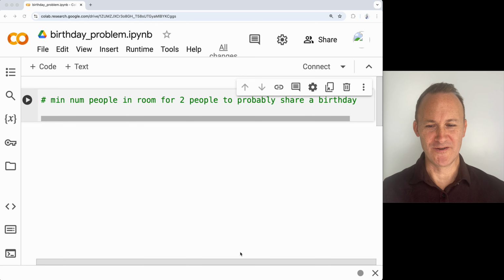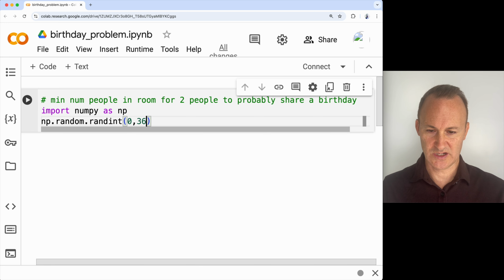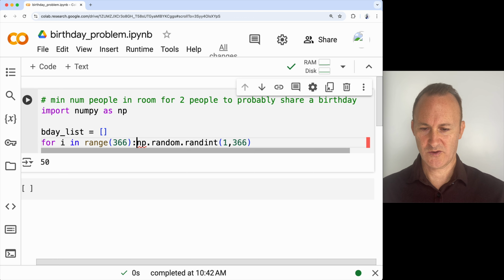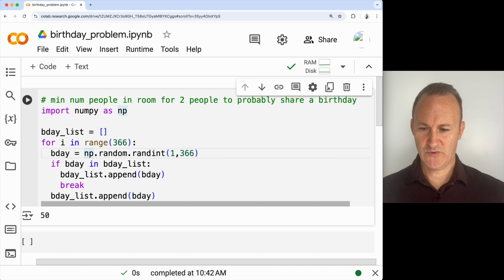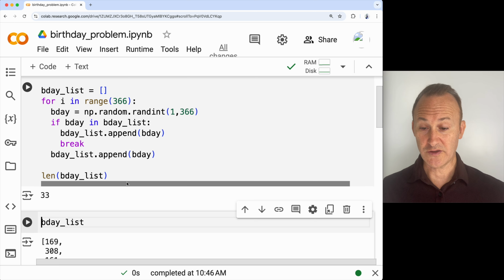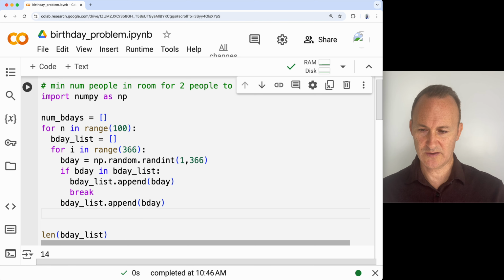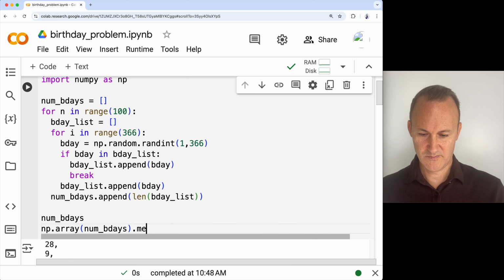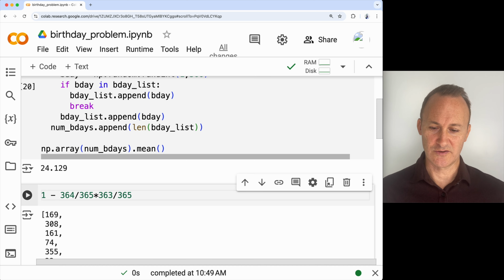Unit 7: Lesson 3 - Python Application | Simulating the Birthday Problem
Learn how to simulate the "birthday problem" using concepts like probability, lists, loops, and random number generation with NumPy.